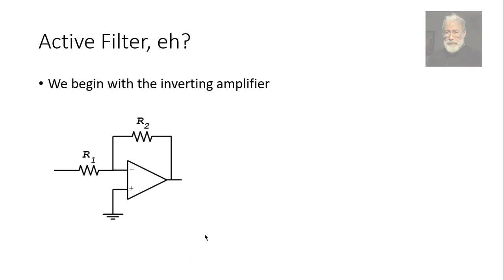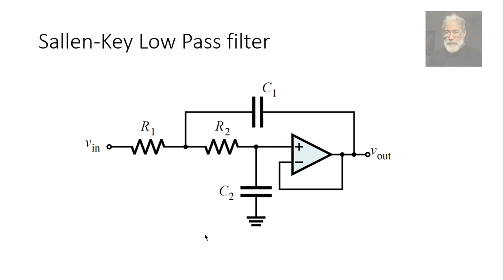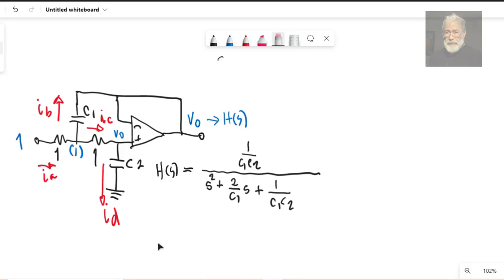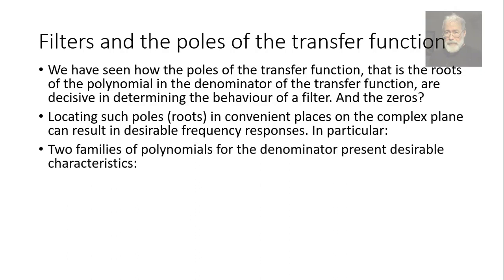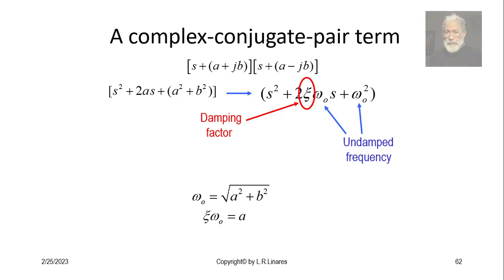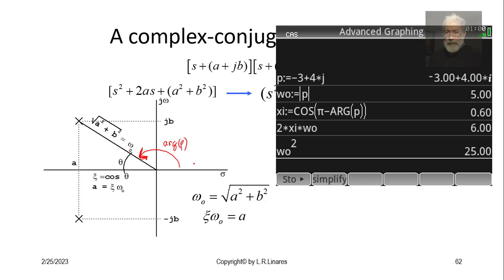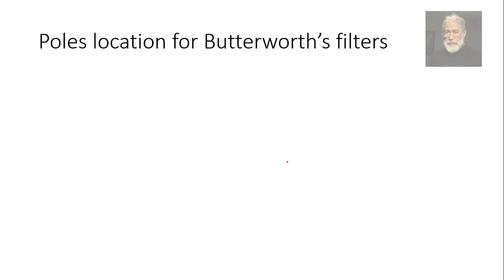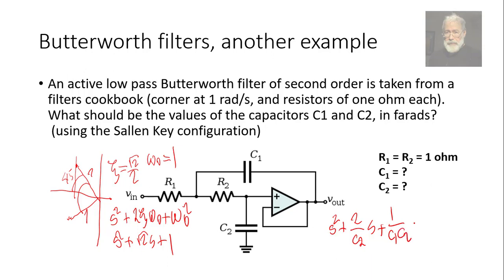Brief Intro to Electric Filters for Engineers (Part 3/4)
Active filters, Sallen-Key topology, Butterworth filters.
Prerequisites: A courser in Laplace transforms, transfer functions, Bode plots, and Op Amps.